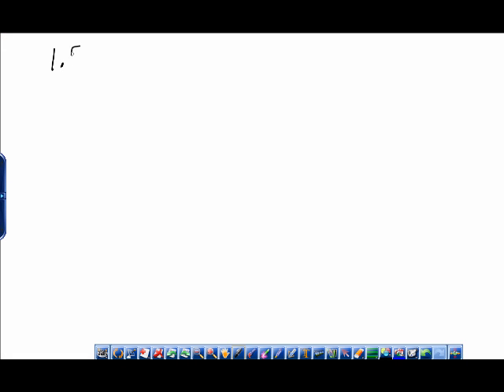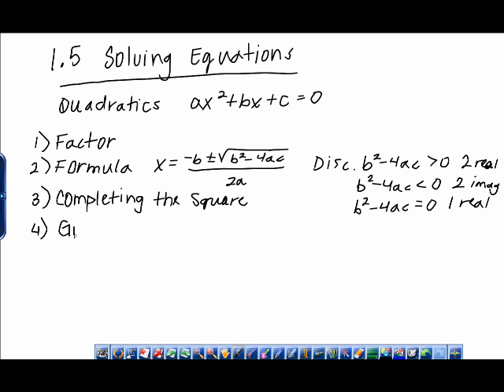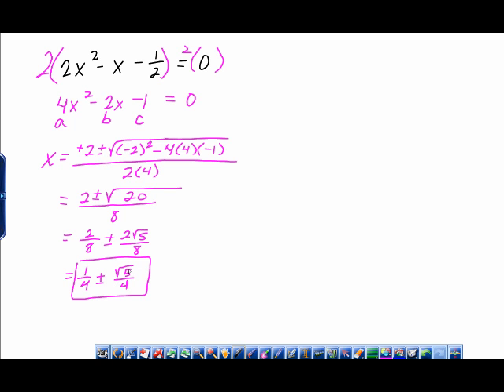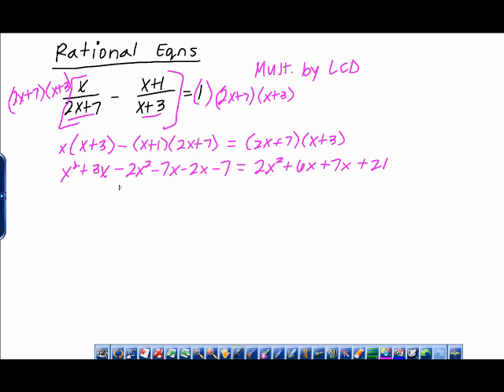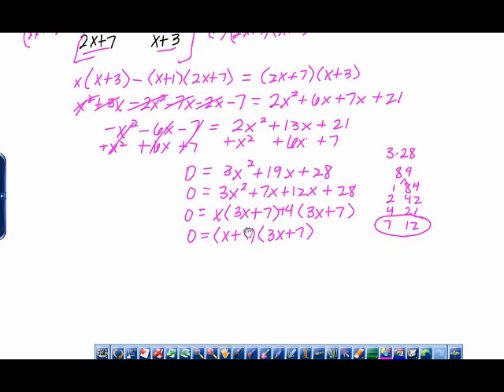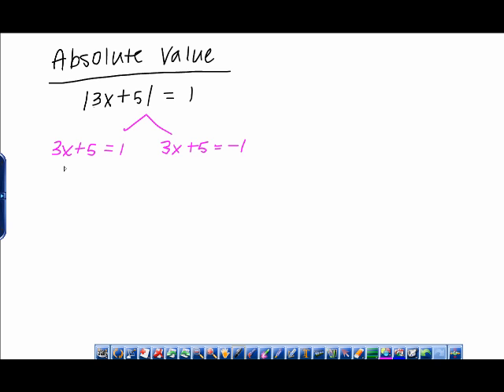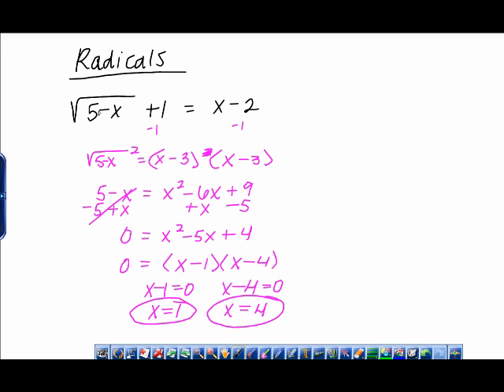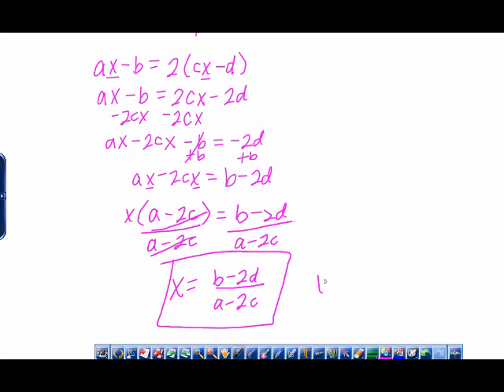1.5 Equations Semester 2